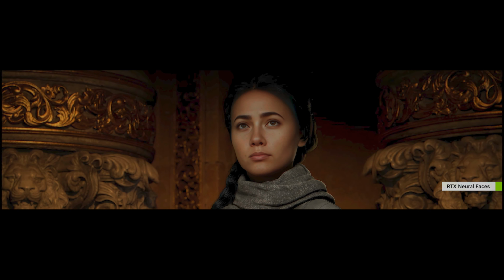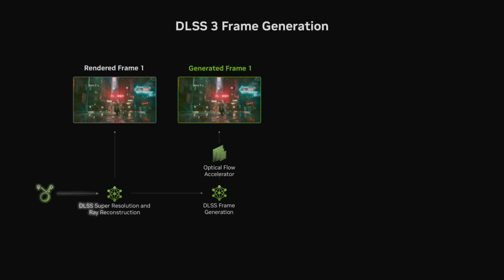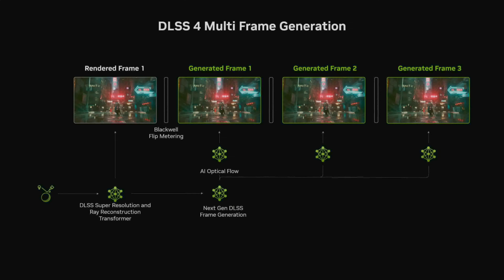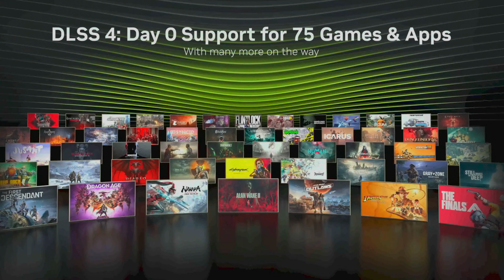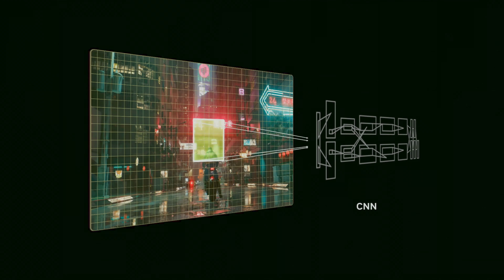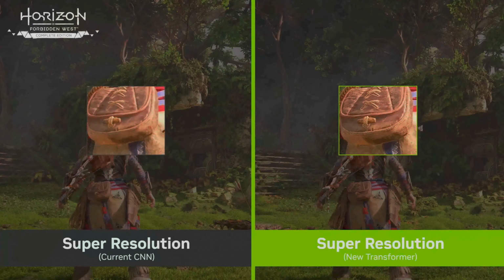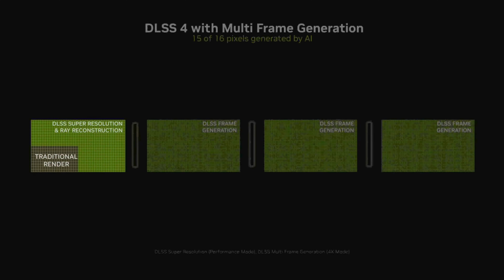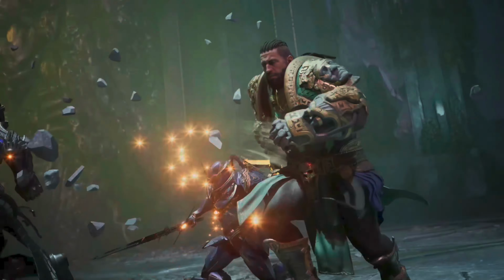NEW RTX 5090 and DLSS 4 Revealed | INSANE NEXT GEN 4K Graphics Tech Demo 2025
▶All the gameplay and video were played, recorded, and edited by me in 4K HDR 2160p, YouTube takes time to process 4K HDR, Be Patient.